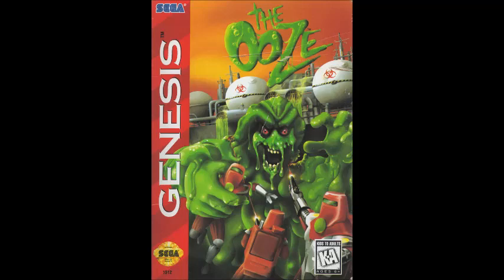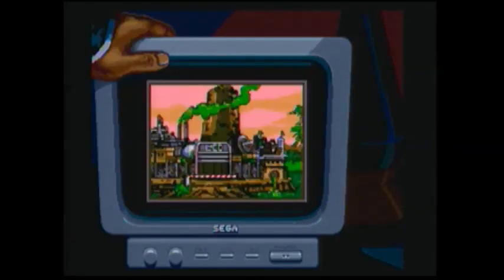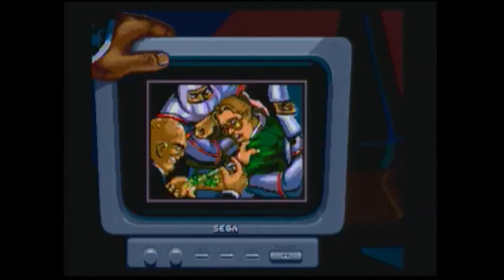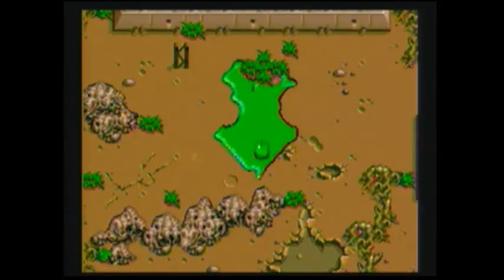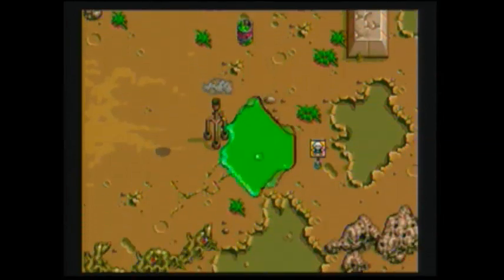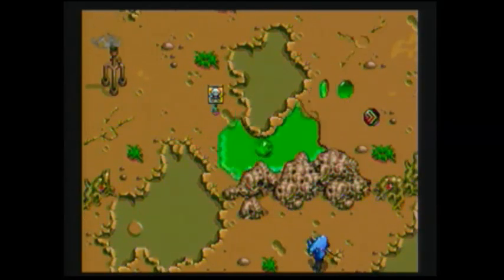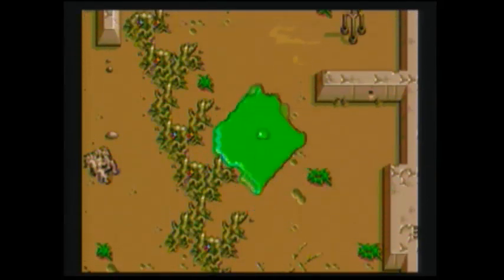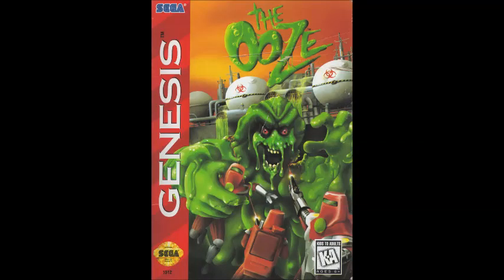Video Game Wednesday The Ooze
Today I'm playing one form the sega Genesis. The Ooze.